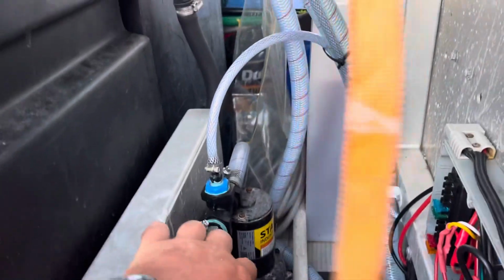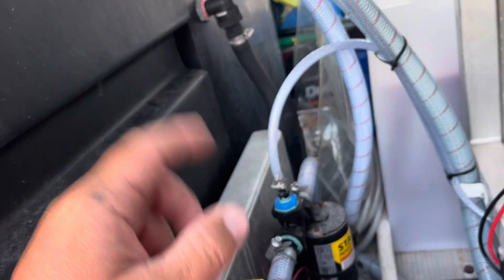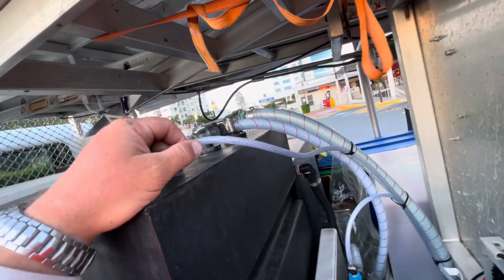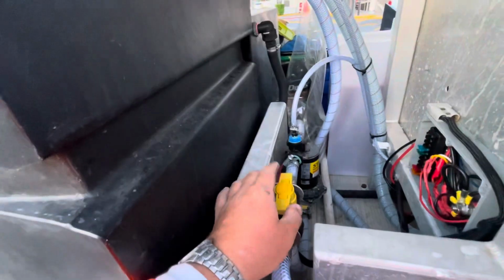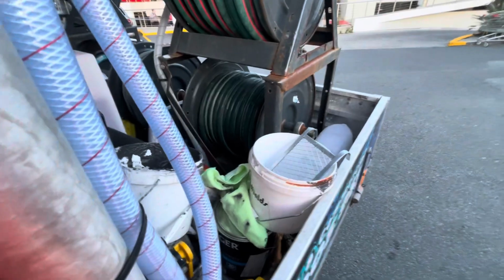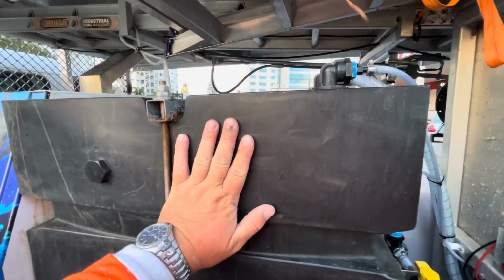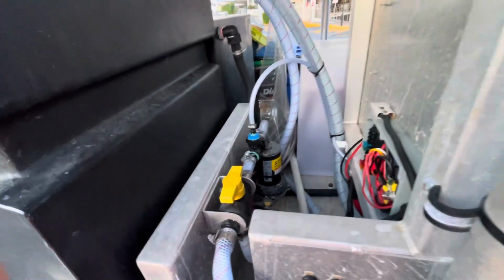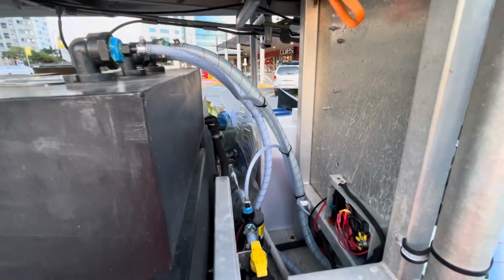How to transfer chlorine ￼